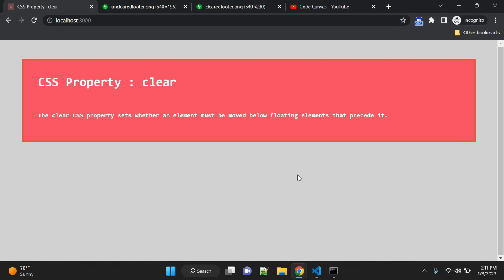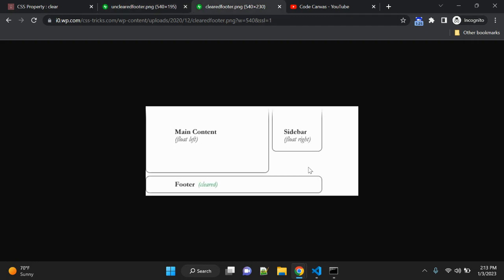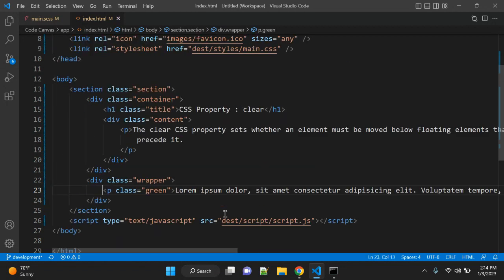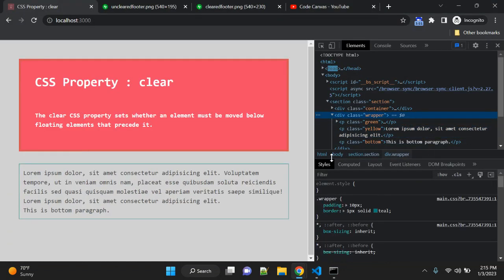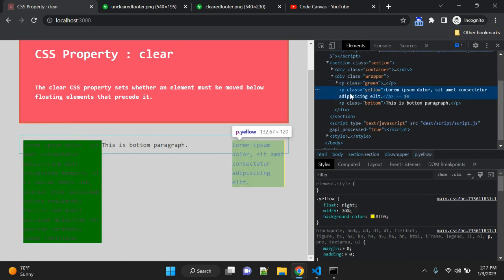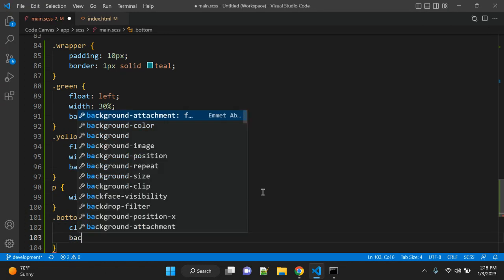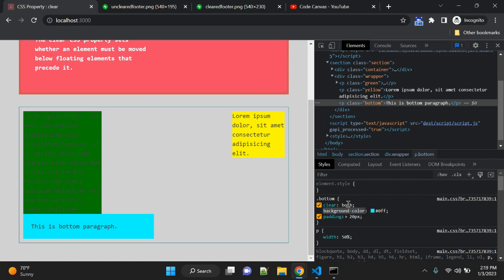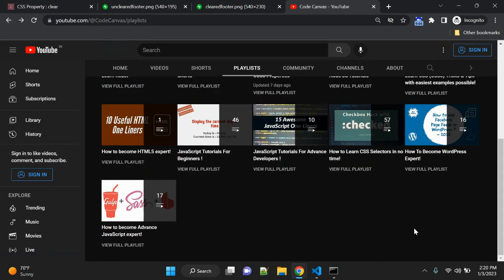CSS Property : clear explained !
The clear property is a CSS property that specifies which sides of an element other floating elements are not allowed. It is used to prevent elements from floating next to each other, allowing text to wrap around them instead.

The clear property can be set to one of the following values:

left: Floating elements are not allowed on the left side of the element.
right: Floating elements are not allowed on the right side of the element.
both: Floating elements are not allowed on either the left or right sides of the element.
none: Floating elements are allowed on both sides of the element (default value).

Here is an example of how to use the clear property in a CSS rule:

div.clear-left {
  clear: left;

This rule would cause any div element with the class clear-left to have a clear property of "left", meaning that no floating elements would be allowed on the left side of the element.